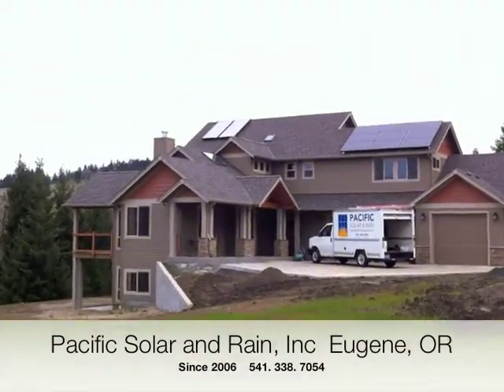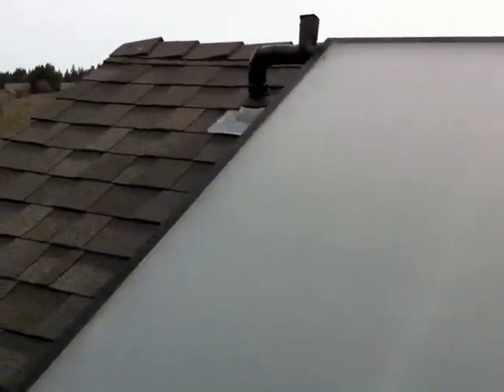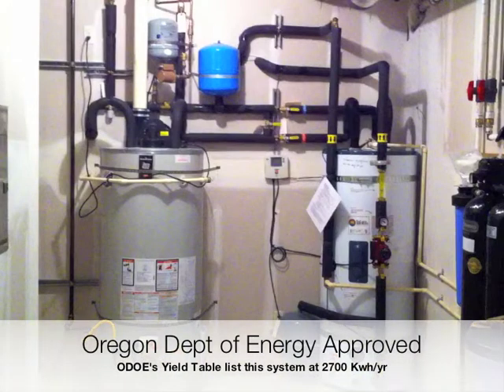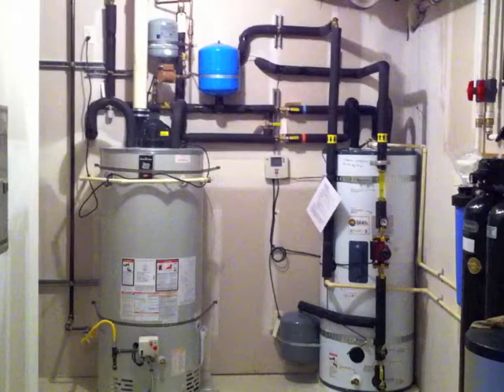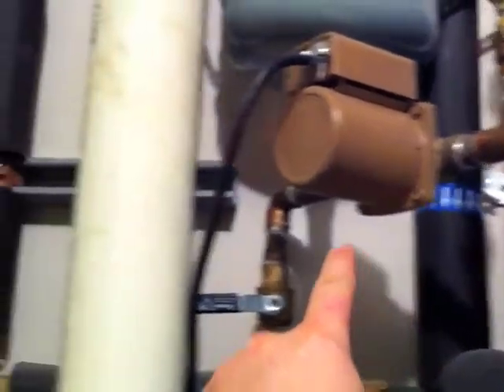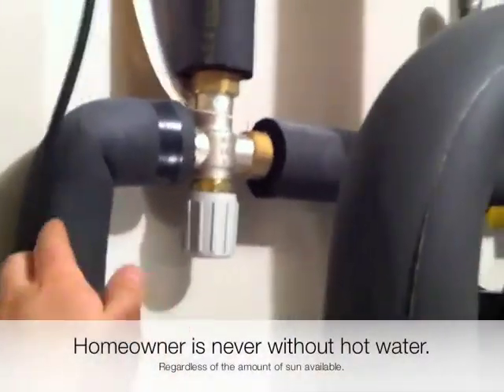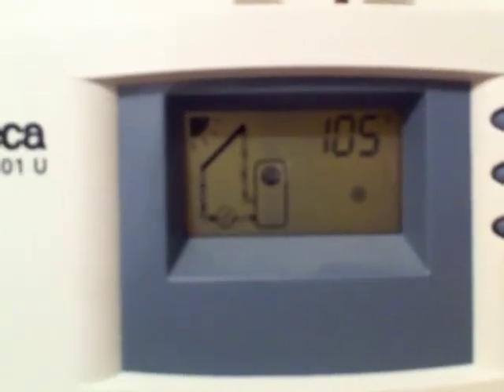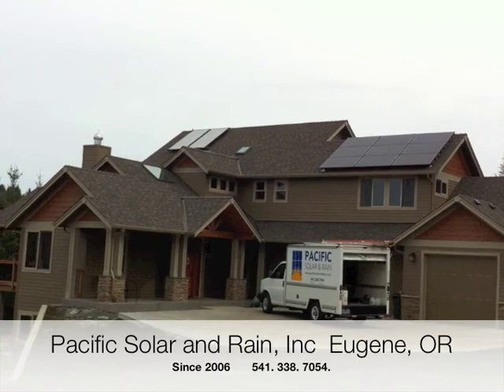Solar Water Heating System closed loop glycol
Solar water heating system in Corvallis, OR.  SunEarth Collectors and Ruud solar tank.  64 sq/ft of collectors and 80 gallons of solar storage.  98% made in america.